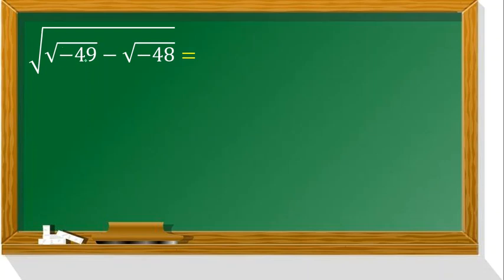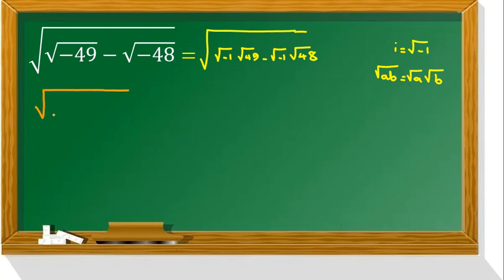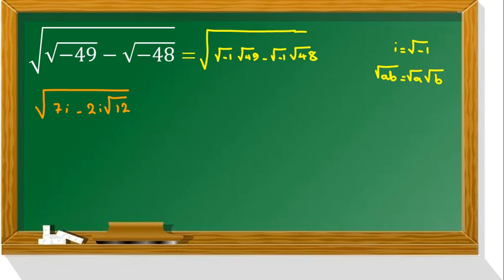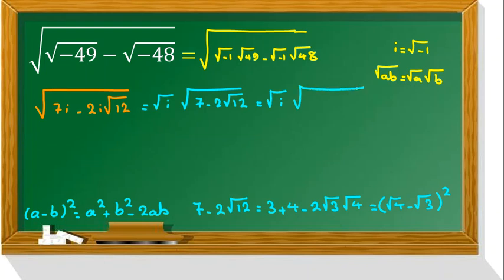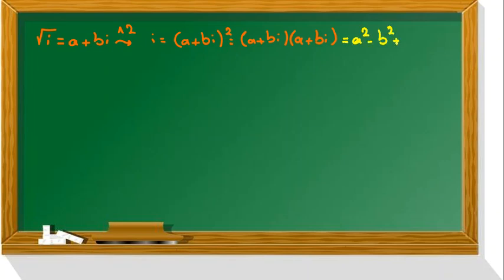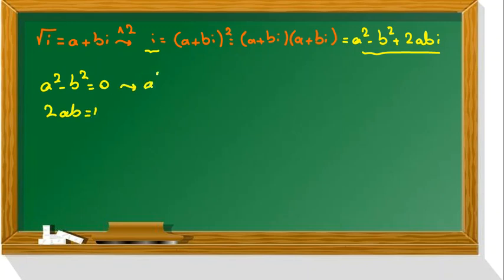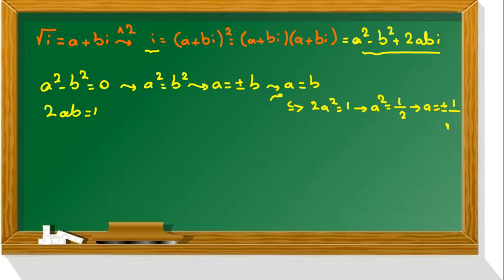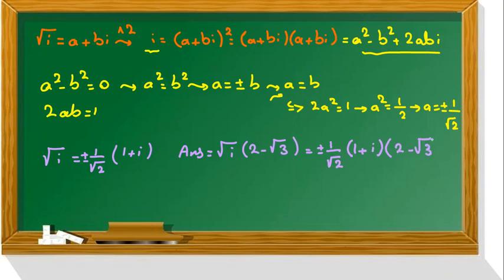Improve your problem solving |Olympiad Math of UKMT Junior AIME IMC BMO AMC SMC JMC USAMO 2022 2023